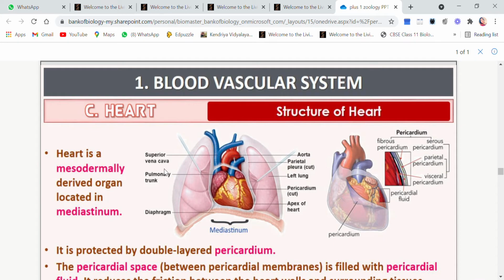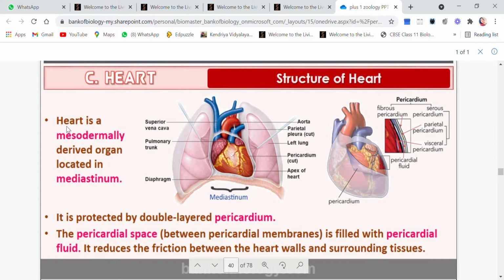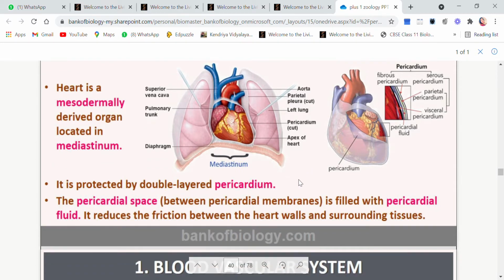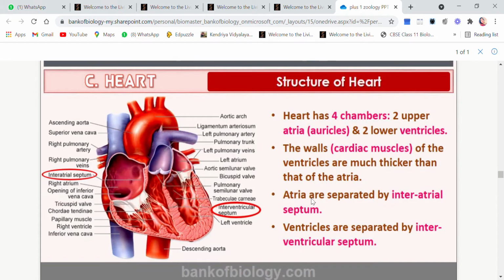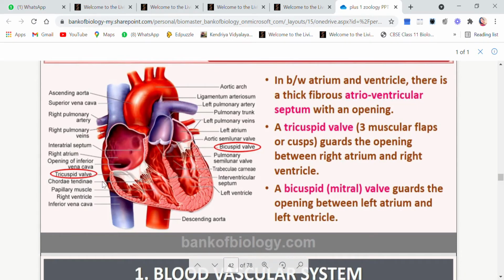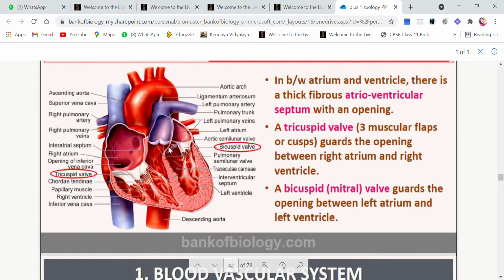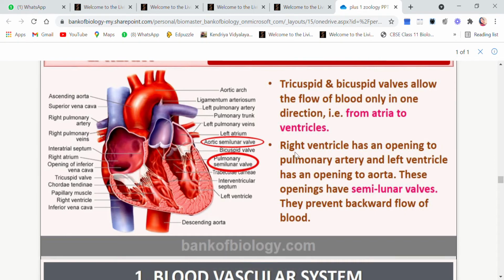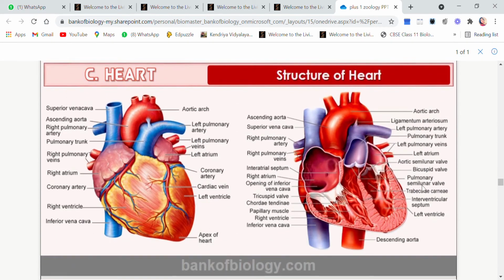STRUCTURE OF HUMAN HEART